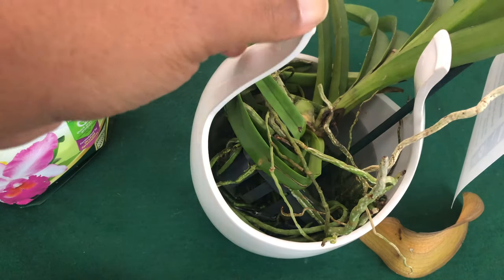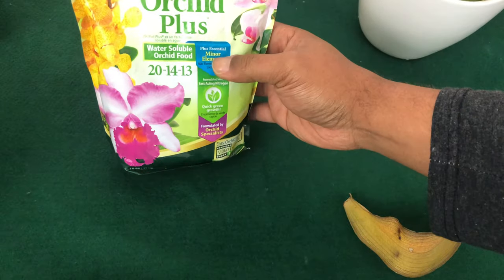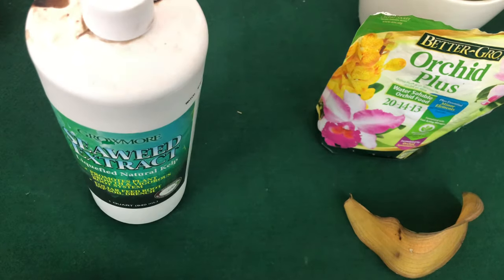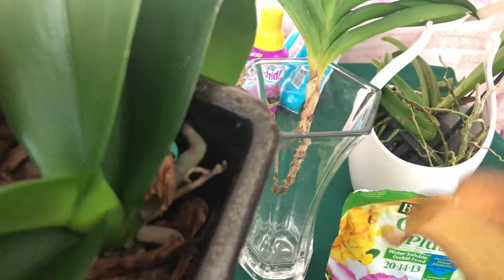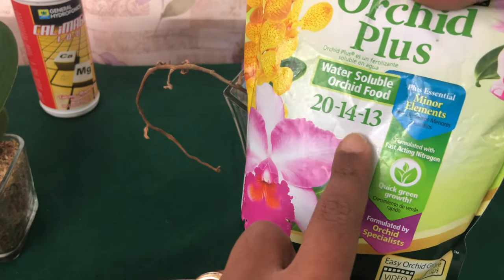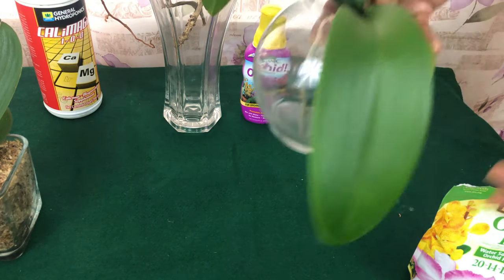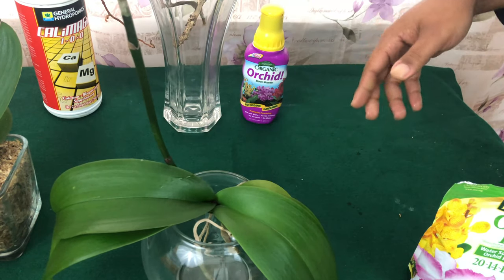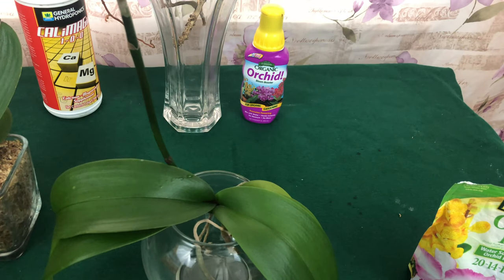Orchid Care: Tips and Tricks for Orchid Whisperer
OrchidsForDummies Orchid Care for Orchidwhisperer video response on water culture for Phalaenopsis orchids.